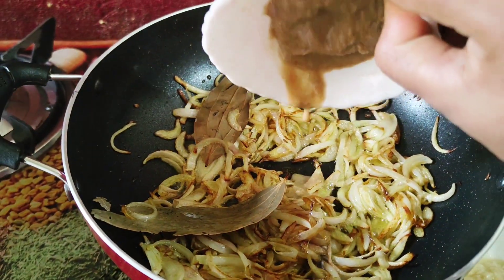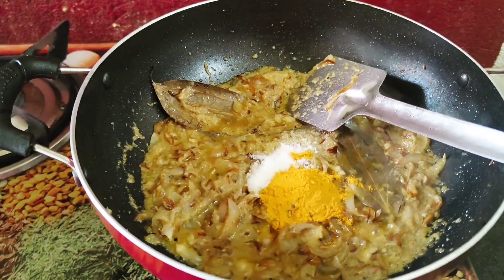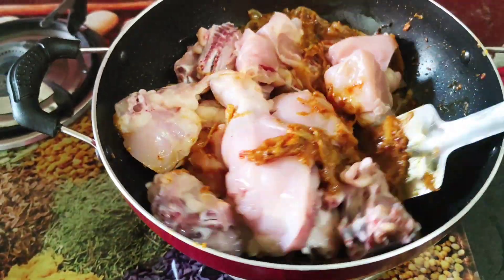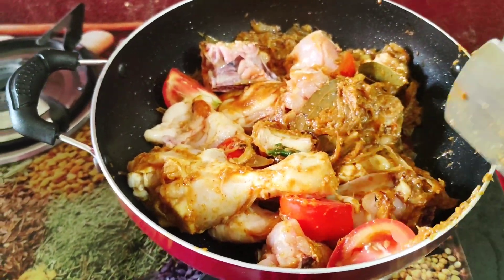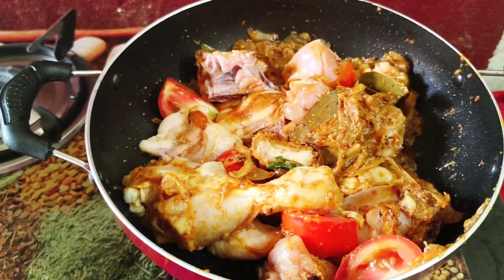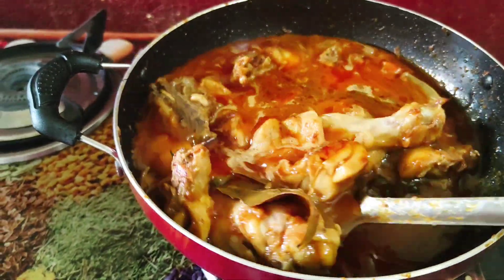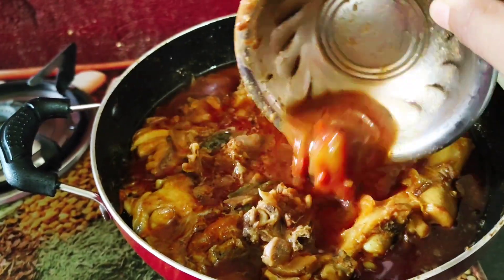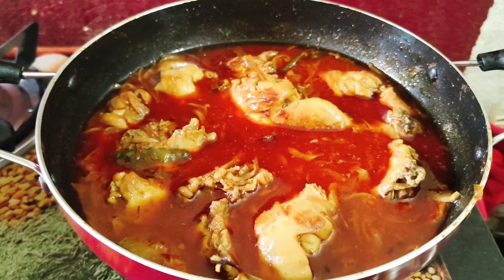মুরগির লাল ঝোল বানানোর সহজ উপায়।।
মুরগির লাল ঝোল বানানোর সহজ উপায়,মুরগির লাল ঝোল,মুরগির লাল ঝোল বানানোর সহজ উপায়,মুরগির লাল ঝোল রেসিপি,আলু দিয়ে মুরগির লাল ঝোল,মুরগির লাল ঝোল এর সেরা রেসিপি,মুরগির মাংস রান্নার সহজ উপায়,রসুন দিয়ে মুরগির লাল ঝোল,মুরগির মাংসের লাল ঝোল,মুরগির মাংসের ঝোল,মুরগির মাংসের লাল লাল ঝোল,মুরগির লাল ঝোল রেসিপি#,মুরগির মাংসের লাল ঝোল রেসিপি,মুরগির মাংসের ঝোল রেসিপি